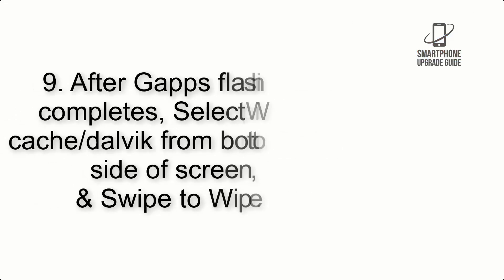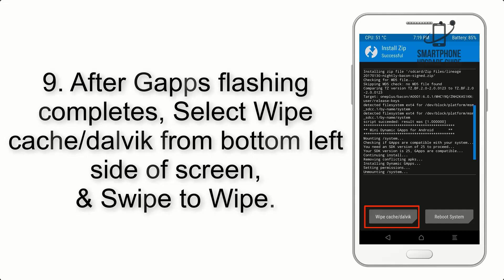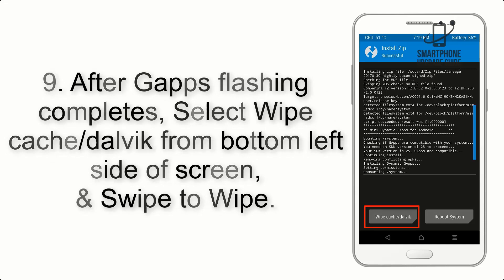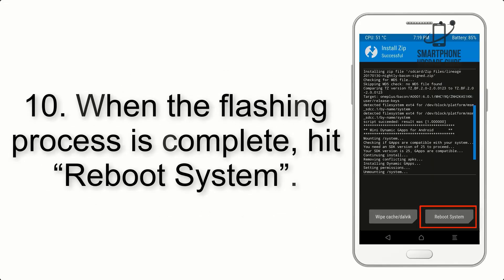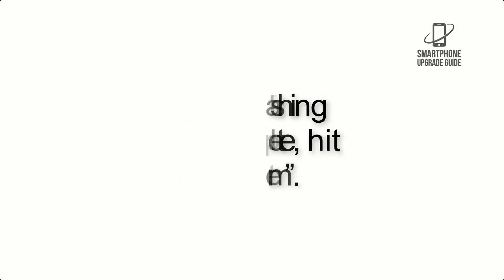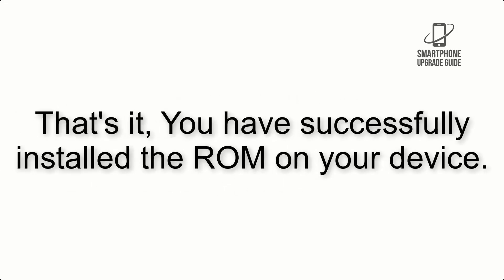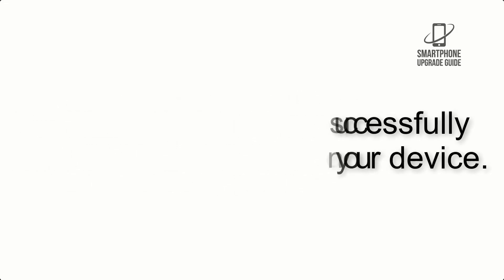Install Android 13 on Moto G Play 2021 (AOSP ROM) - How to Guide!